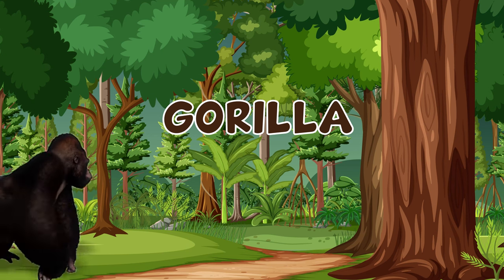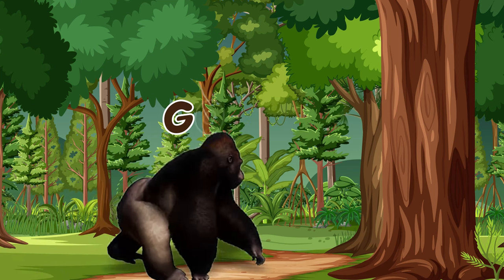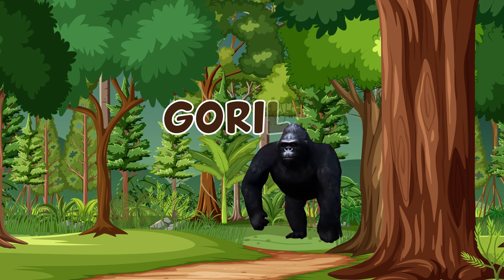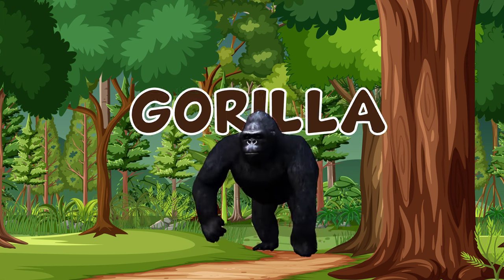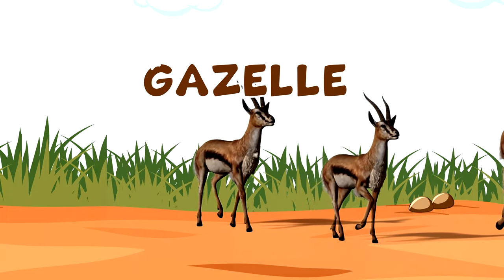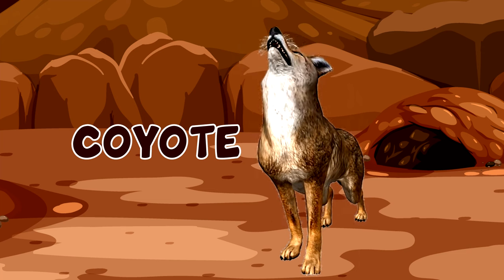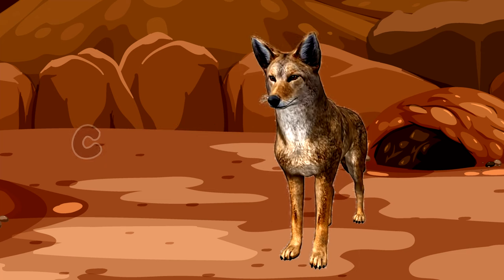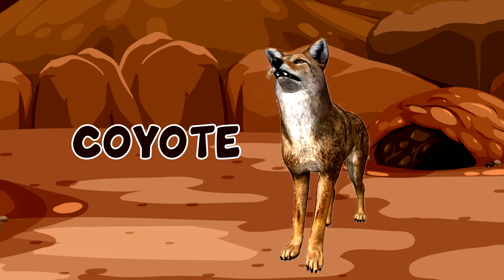50 Wild Animals Names | Part 1 | Wild Animals Vocabulary | Wild Animals Names for kids & Toddlers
50 Wild animals name in english with spelling | Animals Vocabulary with pictures | Wild Animals Vocabulary ll 150 Wild Animals Names In English With Pictures ll Jungle Animals Name | Wild animals names (जंगली जानवरों का नाम) Pictur And Sounds | wild animals names hindi |
Wild animals names | animals for kids | animal vocabulary with pictures for kindergarten
Carp - Real Fish - The Animals Around Us | Wild Animals for Kids | Wild Animals with Sounds | wild animals name |animals wildanimals Educare | Animal Sounds for Children (20 Amazing Animals) | Diana and stories for children about animals , Animals for Kids 25 min Farm animal sound | Farm animal sounds. 25 min Farm animals for kids. Learn Farm animals. In this video for children, you can see a lot of animals. Kids will learn what farm animals look like, learn about their habits, hear their sounds. Toddlers see how the names of animals are spelled and learn to read. Domestic Animals Vocabulary ll 25 Domestic Animals Name In English With Pictures ll Domestic Animals | 25 Domestic Animals Name | Domestic Animals Vocabulary | Domestic Animals Names for kids & Toddlers | January 16, 2023 flying Domestic animals vs man - Funny vfx magic video